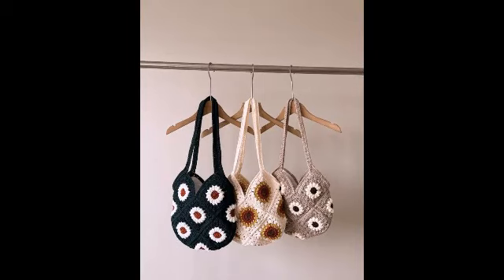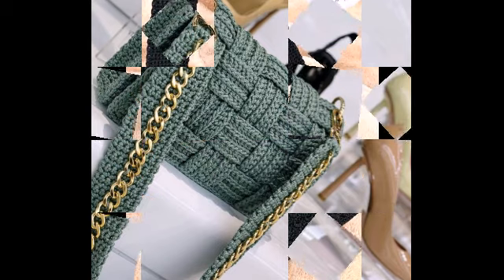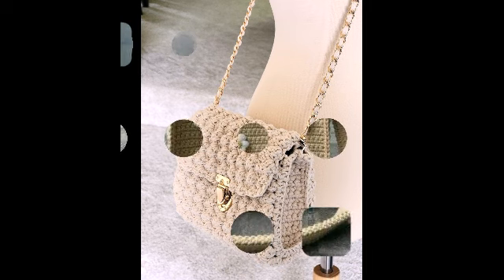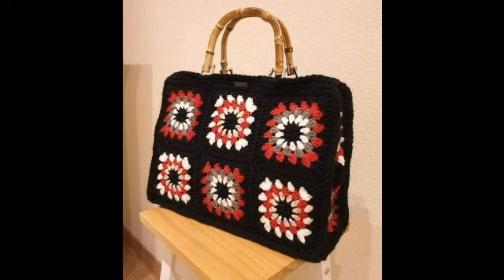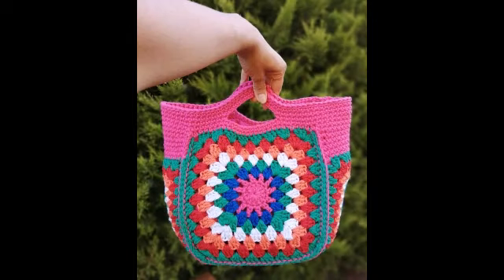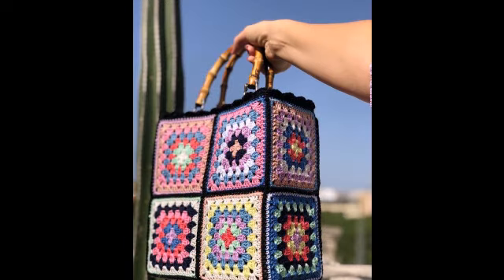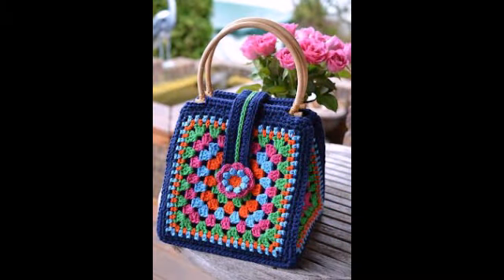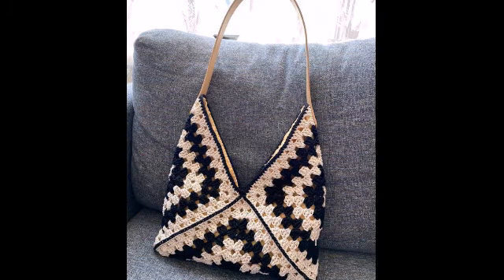Muy atractivo diseño de bolsos cuadrados de abuela tejidos a crochet.